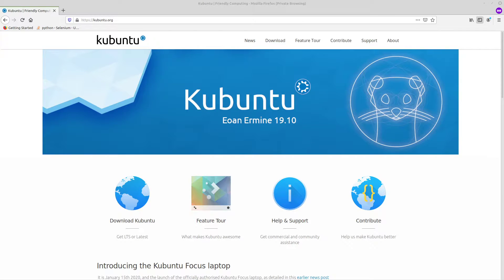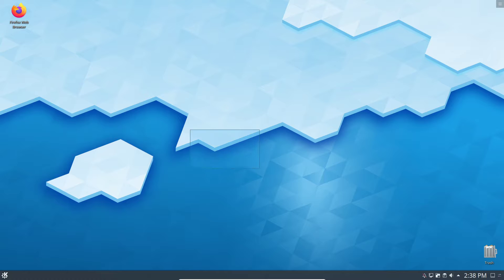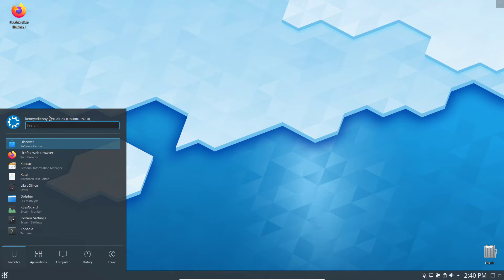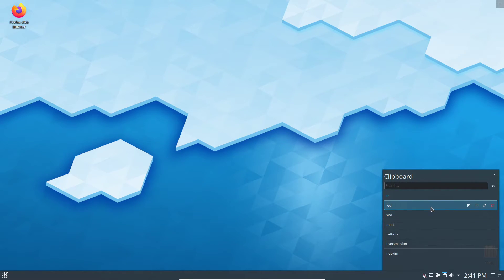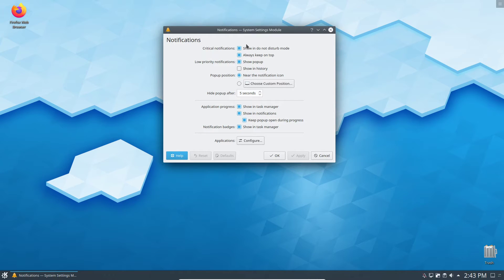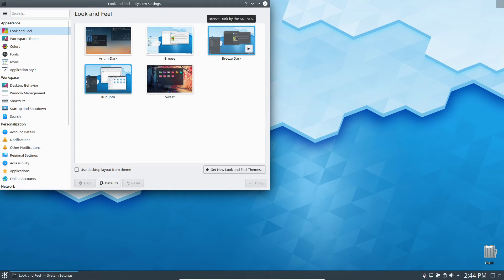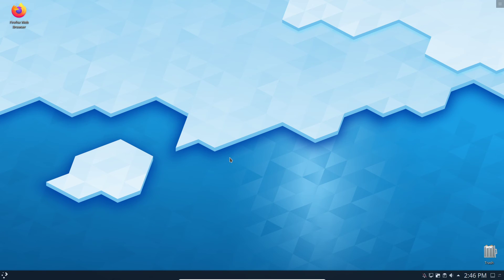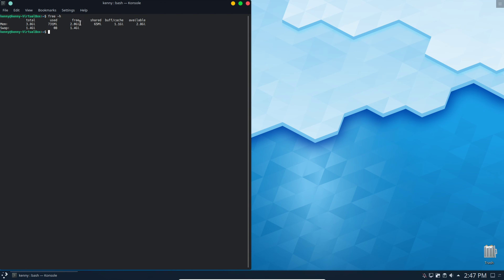Kubuntu 19.10 New Features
In this video I show off Kubuntu 19.10 and go over some of the new features that it has.

Dash
Xh9PXPEy5RoLJgFDGYCDjrbXdjshMaYerz

Zcash
t1aWtU5SBpxuUWBSwDKy4gTkT2T1ZwtFvrr

Chainlink
0x0f7f21D267d2C9dbae17fd8c20012eFEA3678F14

Bitcoin Cash
qz2st00dtu9e79zrq5wshsgaxsjw299n7c69th8ryp

Etherum Classic
0xeA641e59913960f578ad39A6B4d02051A5556BfC

USD Coin
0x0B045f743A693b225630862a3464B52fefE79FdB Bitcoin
bc1qyj5p6hzqkautq4d3zgzwfllm7xv9wjeqkv857z

Ethereum
0x35B505EB5b717D11c28D163fb1412C3344c7684d

Litecoin
LQviuYVbvJs1jCSiEDwWAarycA4xsqJo7D

DOGE
D7MPGcUT4sXkGroGbs4QVQGyXqXd6QfmXF